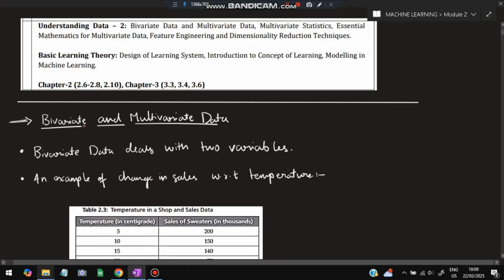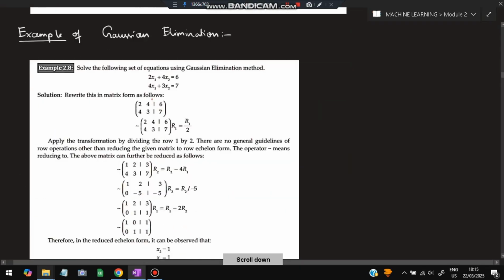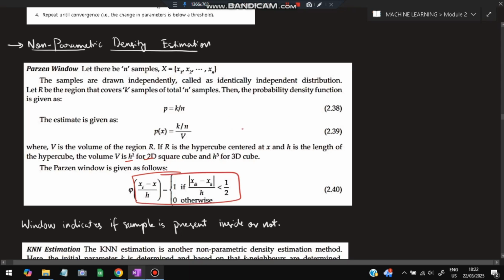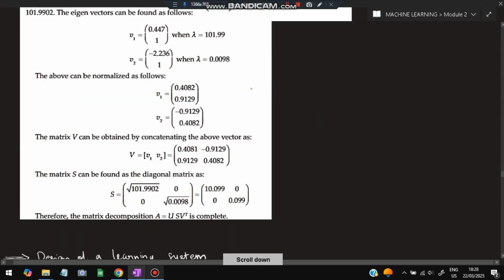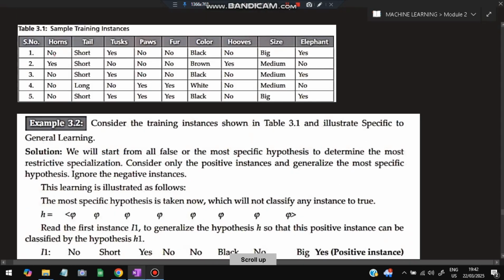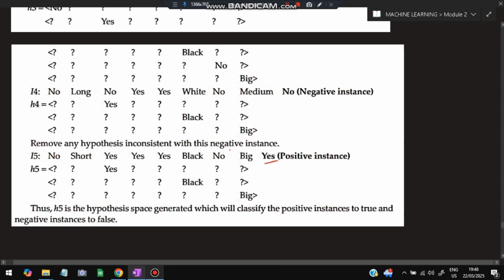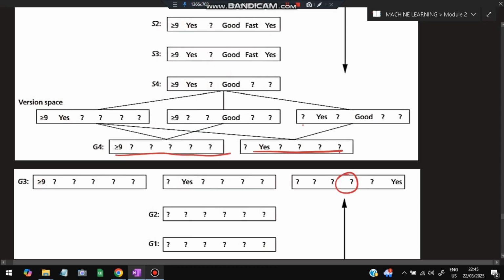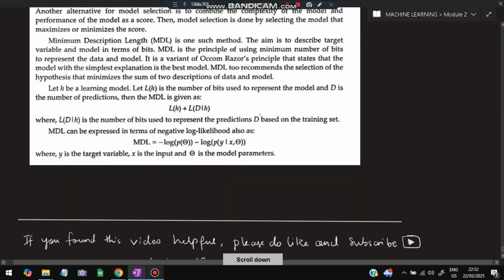ML MODULE 2 BCS602 | MACHINE LEARNING | 22 Scheme VTU 6th SEM CSE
Never Miss the Most Expected Questions from MACHINE LEARNING. In this video, learn Trends and Patterns seen in the Previous Year VTU exam papers. Selected PYQs 🎯 With Best Shortcuts | MACHINE LEARNING | Most Expected Questions with Solutions PDF | Afnan Marquee

⌛ Time Stamps

0:00 Bivariate Data 🔥🔥🔥
4:16 Multivariate Data 🔥🔥🔥
13:52 Feature Engineering and Dimensionality Reduction 🔥🔥🔥
19:56 Design and Concept of Learning System 🔥🔥🔥
39:39 Modelling in Machine Learning 🔥🔥🔥